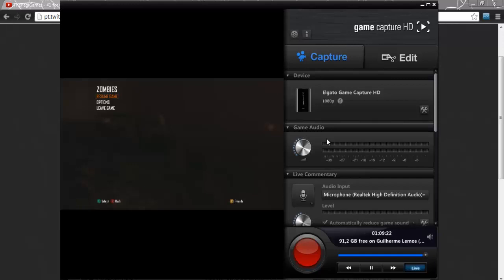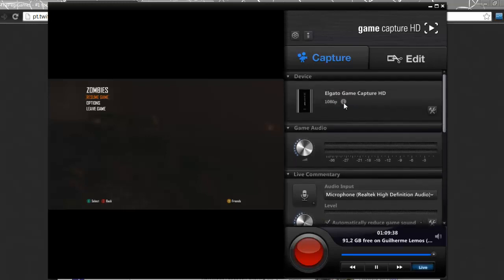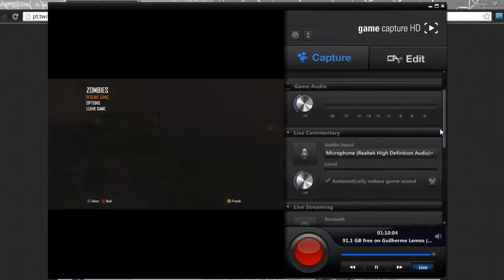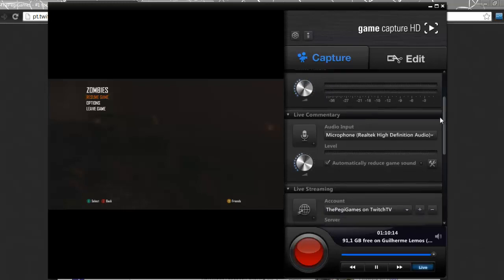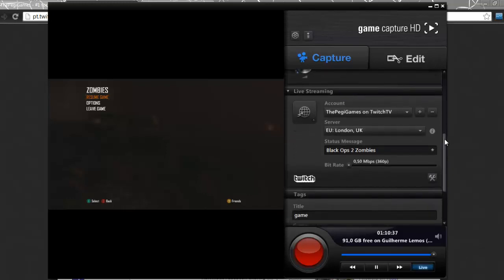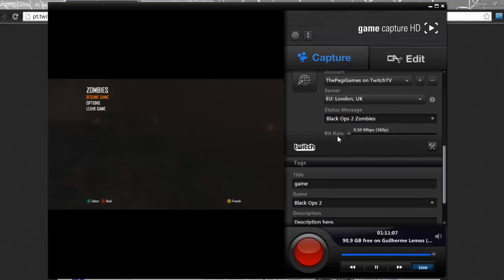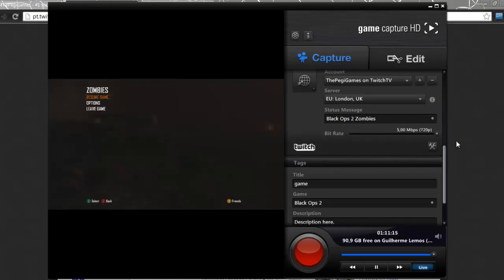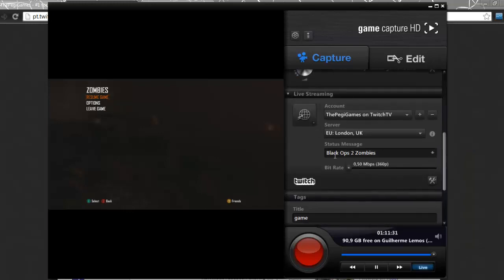Elgato Game Capture HD Update Bringing "Live Streaming" and "Live Commentary" Options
New features in the new update for Elgato Game Capture HD, the new update brings the "Live Streaming" and "Live Commentary" Options.